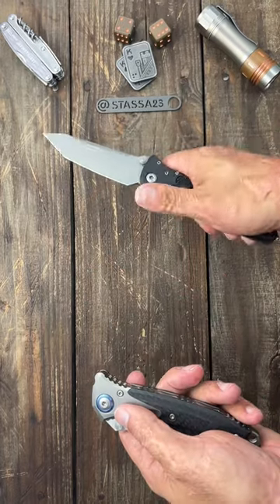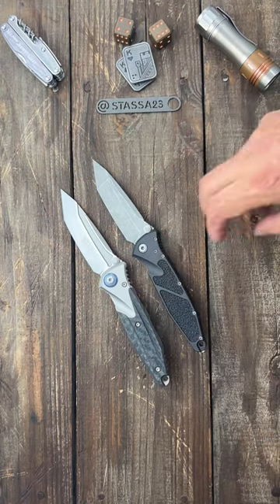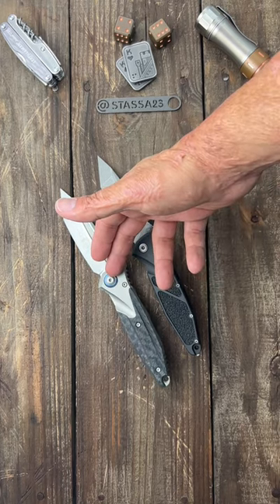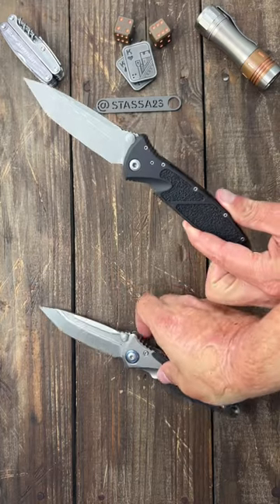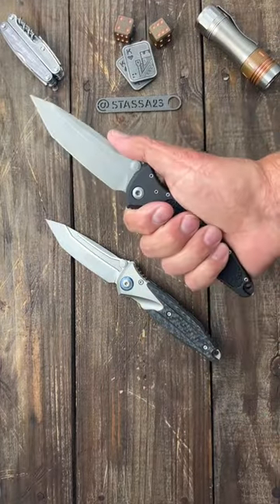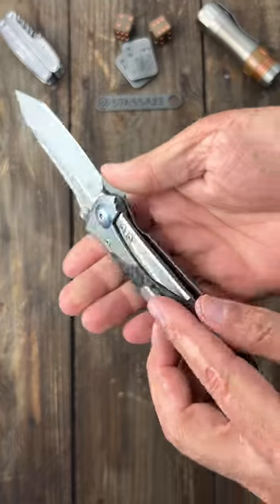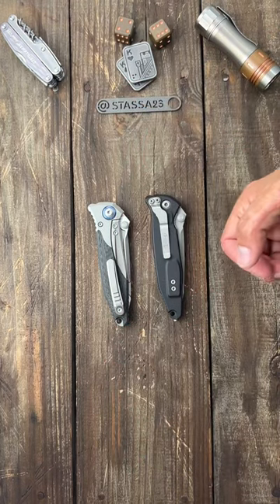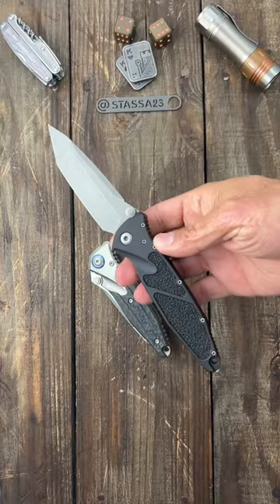Microtech Socom Elite VS Socom Bravo!